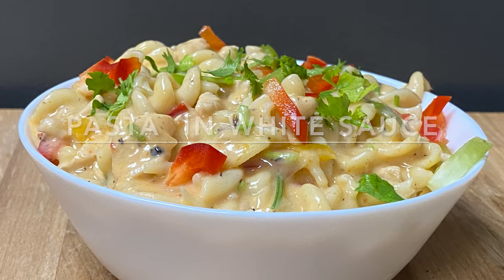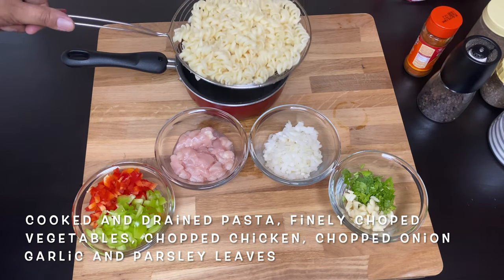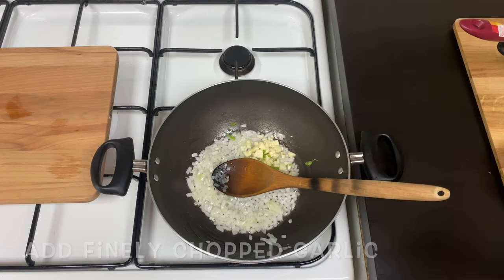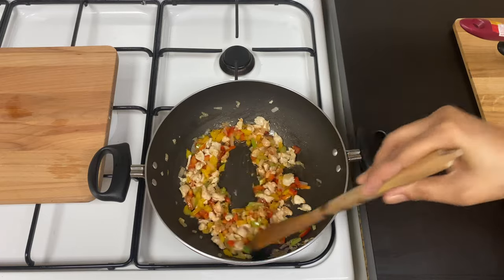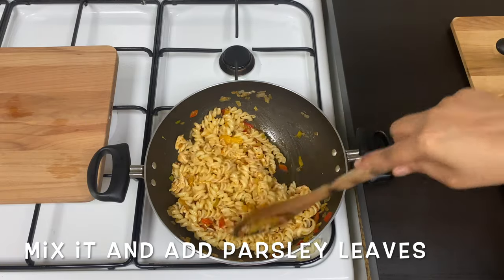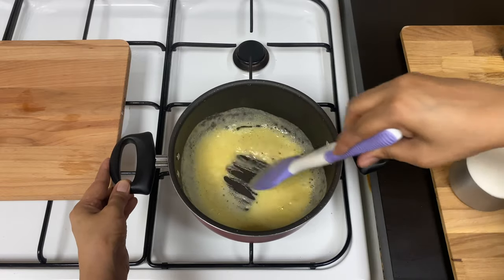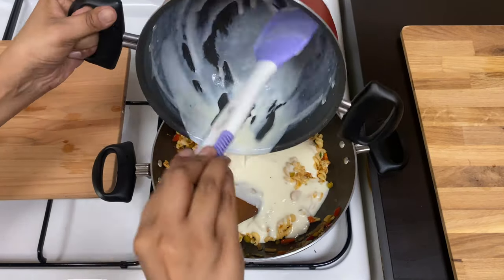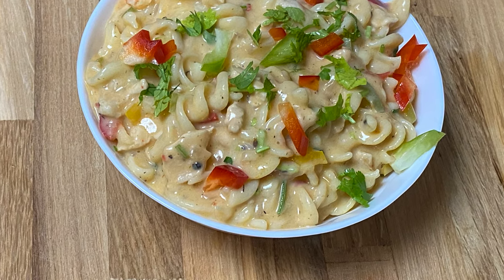Pasta in white sauce | വൈറ്റ് സോസ് പാസ്ത | Pasta recipe in malayalam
Ingredients:
Pasta - 1 cup
water - 2 cup
salt

Vegetables of your choice- 1/2 cup
Chicken - 1/2 cup
garlic - 2,3
chopped parsley

Pepper
salt
basil- 1 tsp
Paprikka powder - 1/4 tsp

salt
pepper

shredded cheese